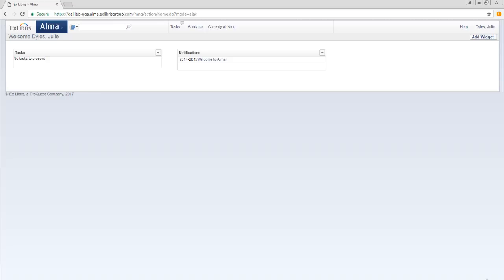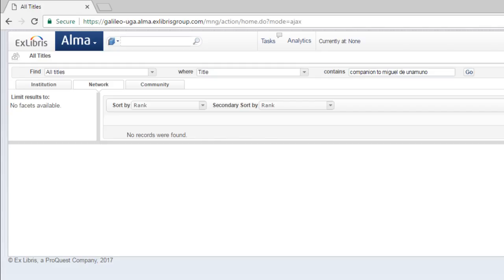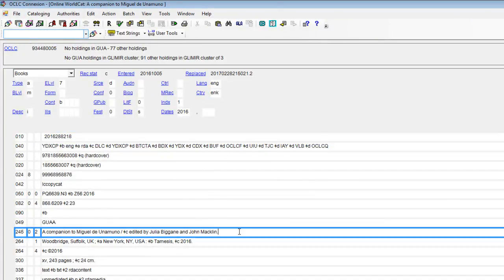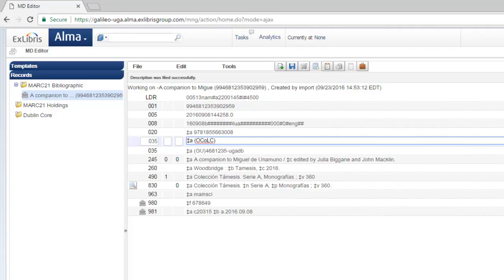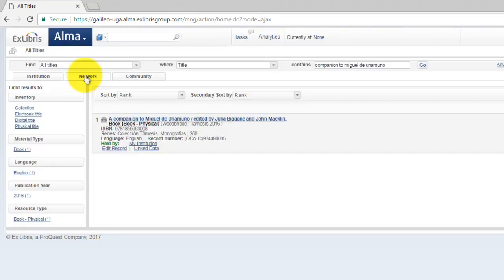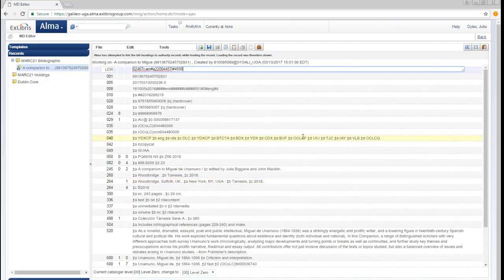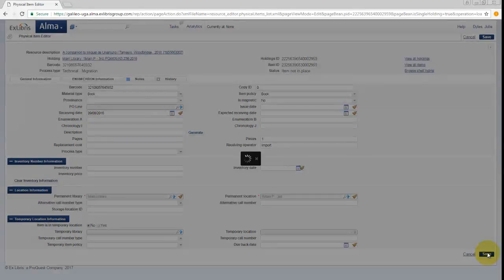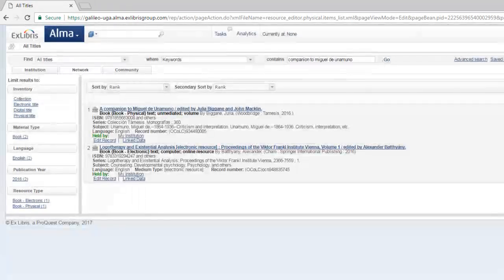Overlaying Brief Records not containing 035